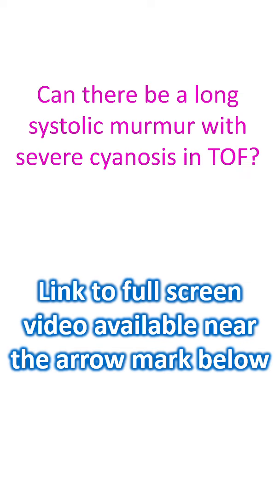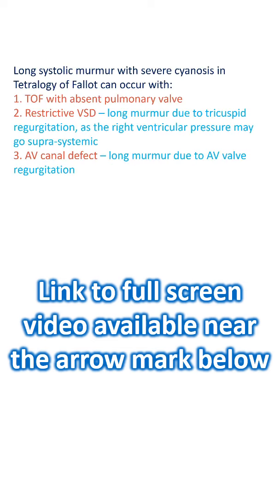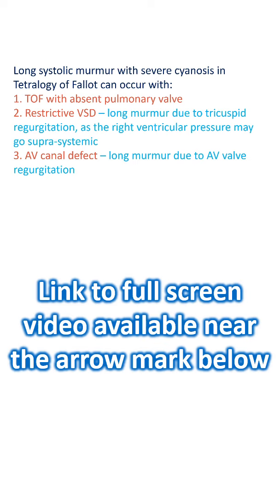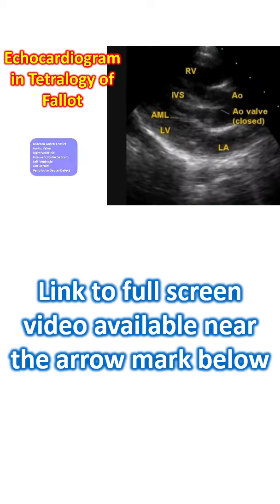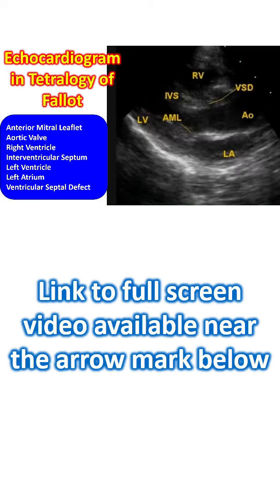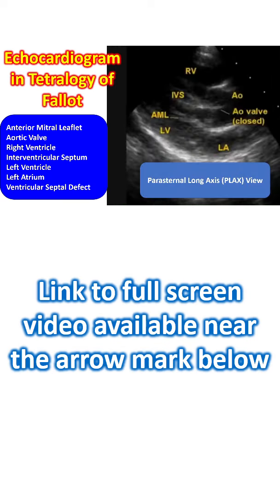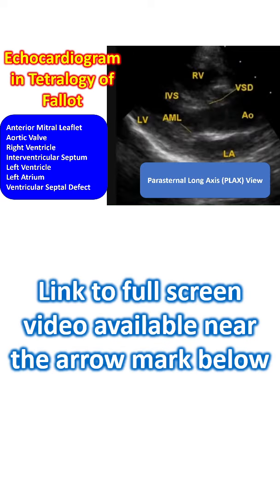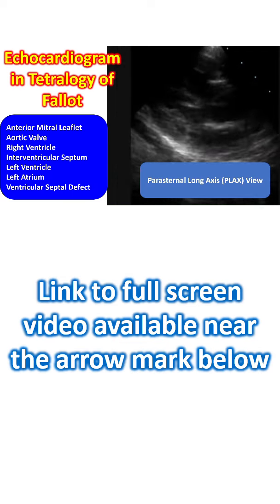Cor en sabot – peasant’s boot shaped heart in Tetralogy of Fallot AND MORE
In addition to chest X-ray demonstrating right aortic arch, an echocardiogram showing features of Tetralogy of Fallot, associated patent ductus arteriosus as compensatory mechanism and an angiogram showing MAPCA are shown.